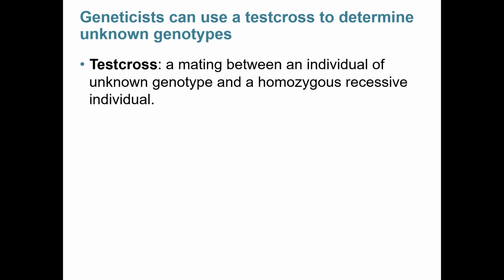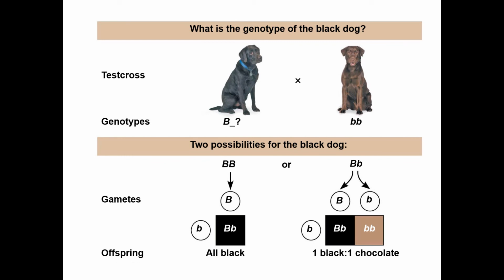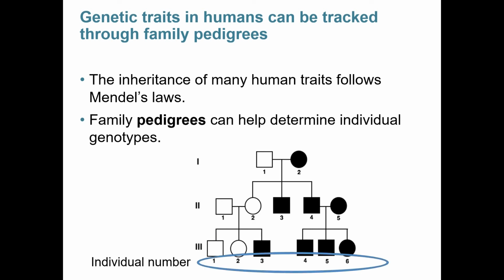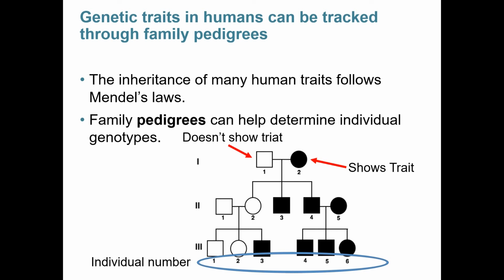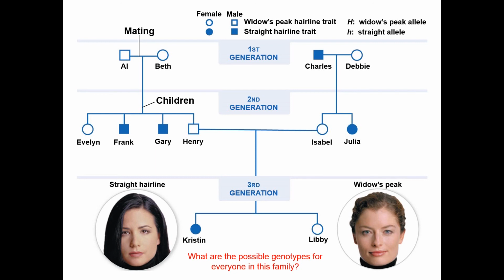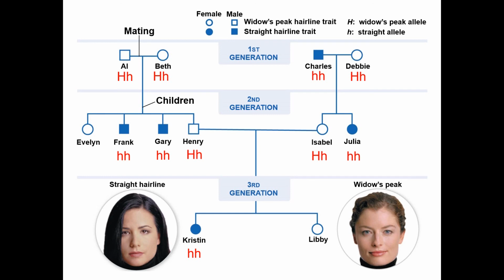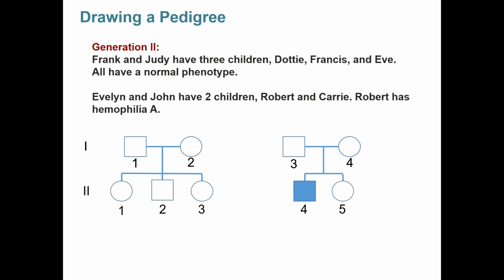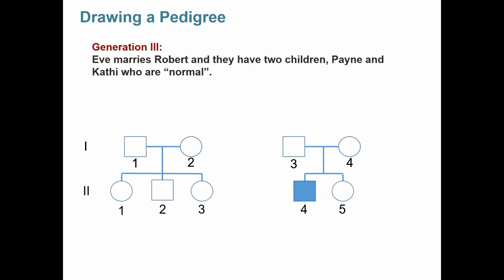Chapter 11 Test Crosses and Introduction to Pedigrees